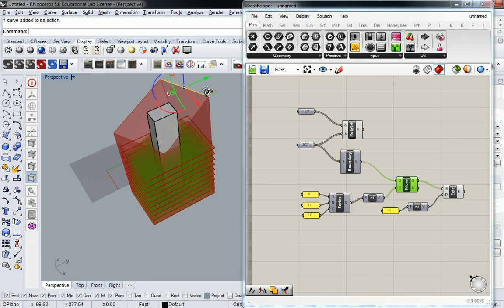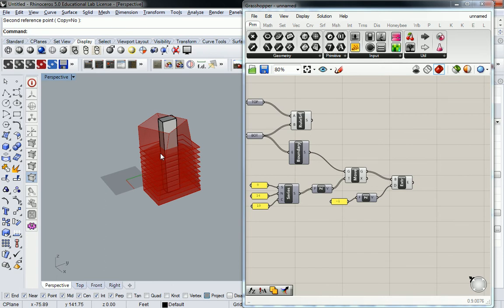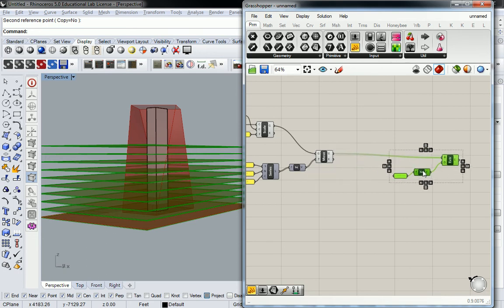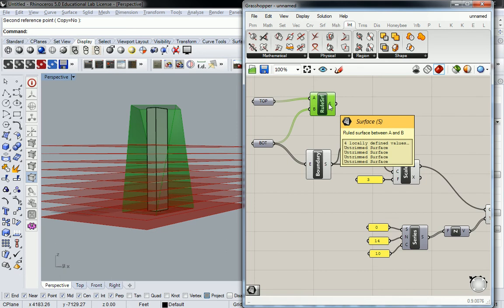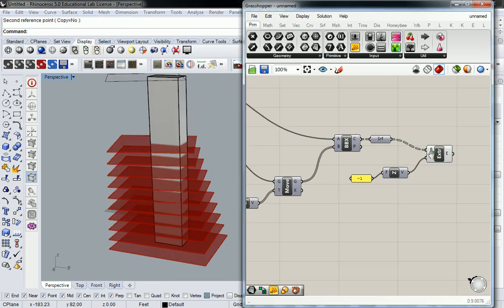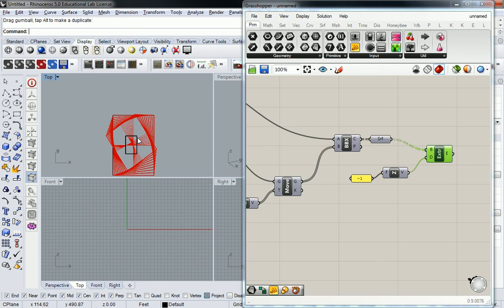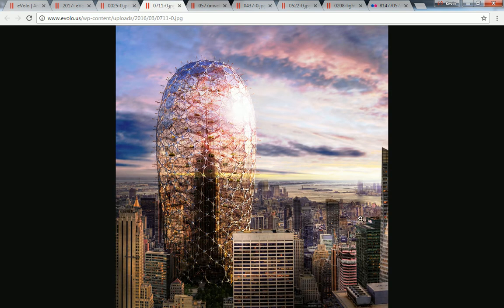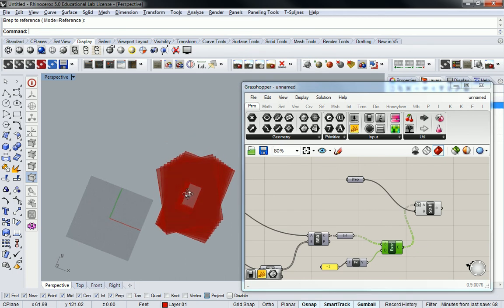74 - Grasshopper Megastructures - Trimming Rotated Floor Plates Using Brep Brep